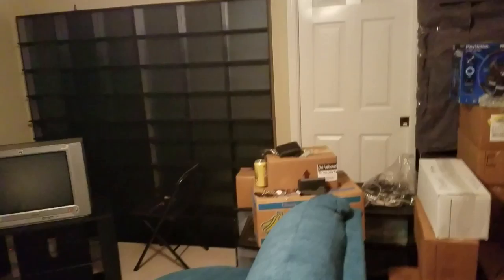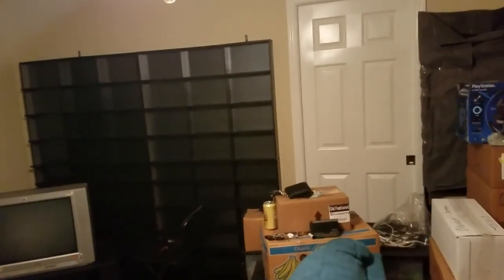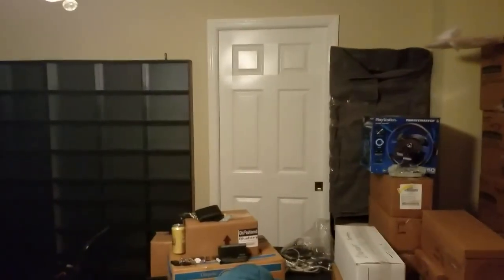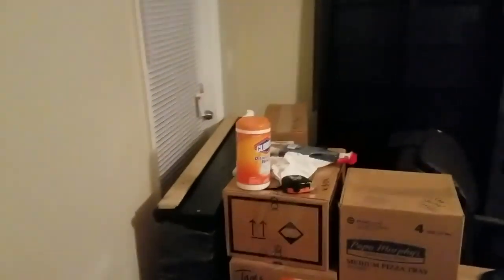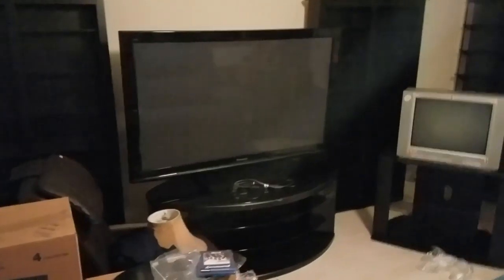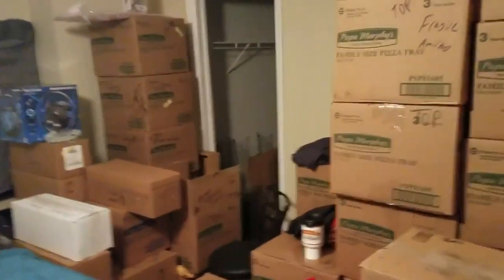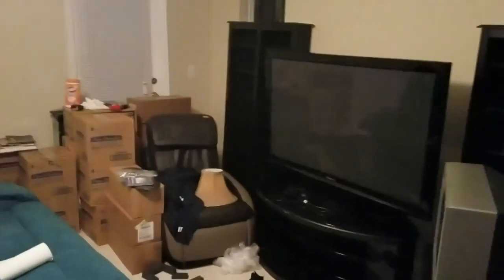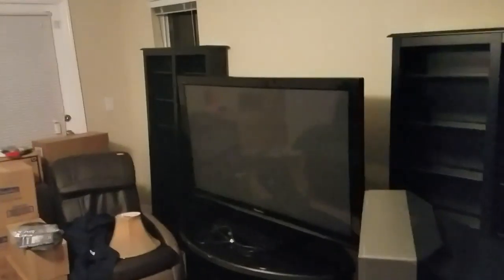Building a New Ultimate Game Room!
Video games collection